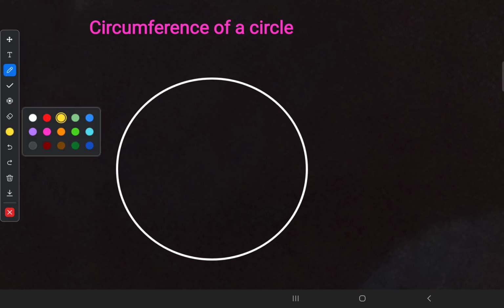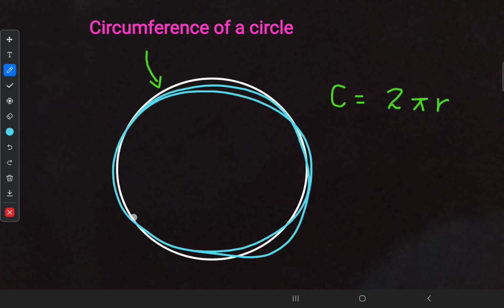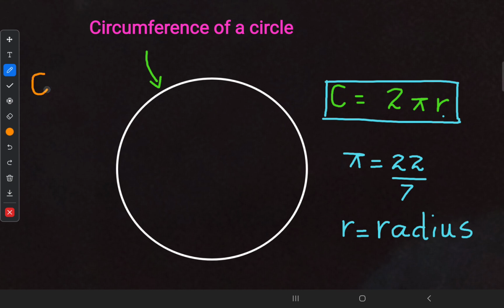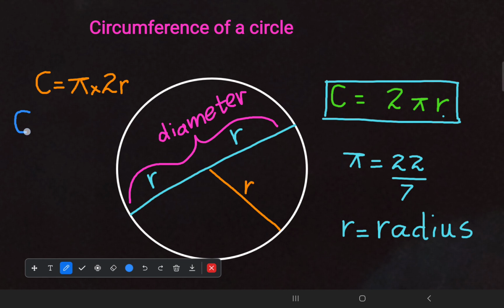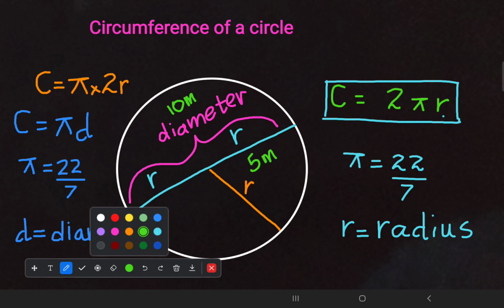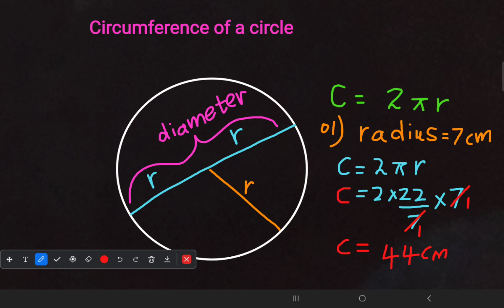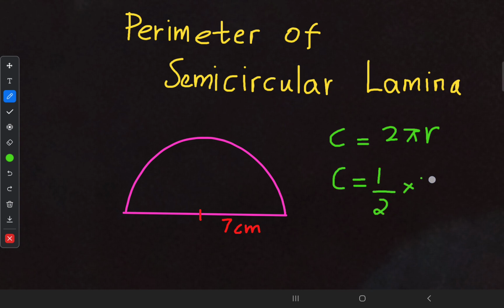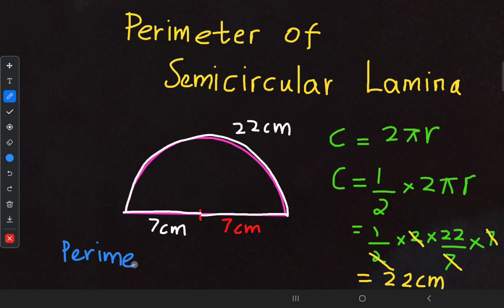🌐 Circumference of a circle Grade 9|Perimeter of a Circle| Diameter and radius| Maths formula